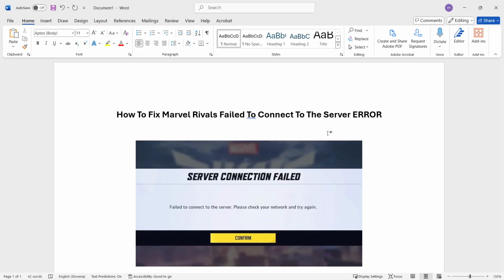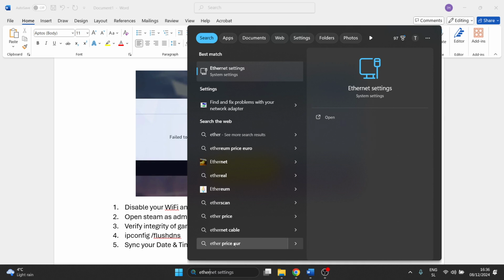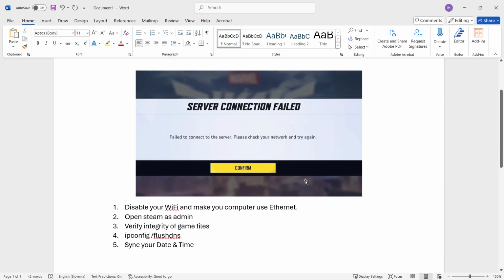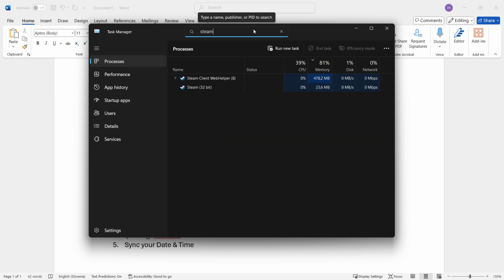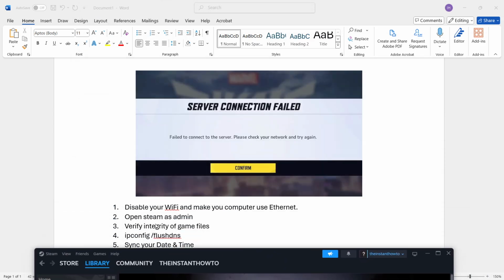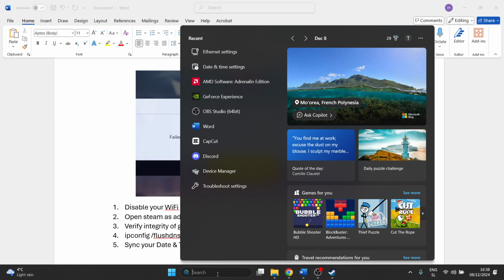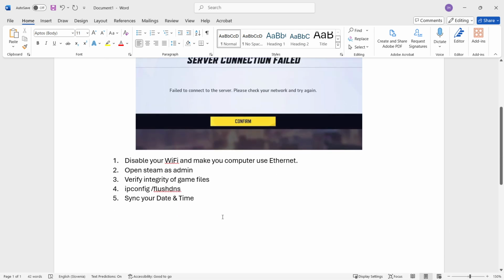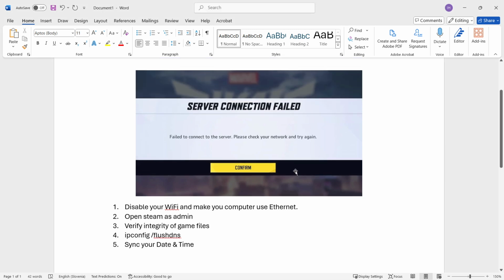How To FIX Marvel Rivals Failed To Connect To The Server ERROR (ALL FIXES) 2026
In this video, I'll show you how to fix marvel rivals failed to connect to the server error. This is a full guide on How To Fix Marvel Rivals Error Failed To Connect To The Server Connection Issue On PC.

In case you've been trying to fix marvel rivals connection error, this is the video you need to see!